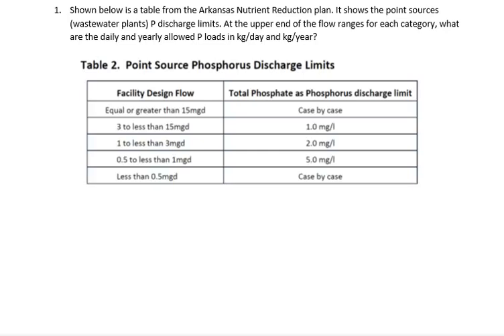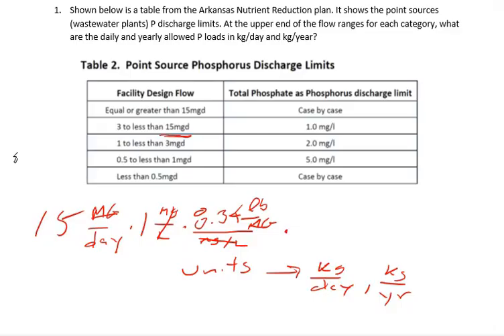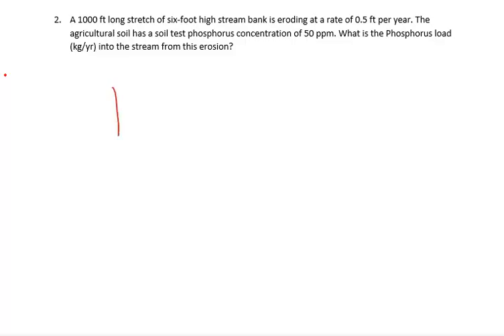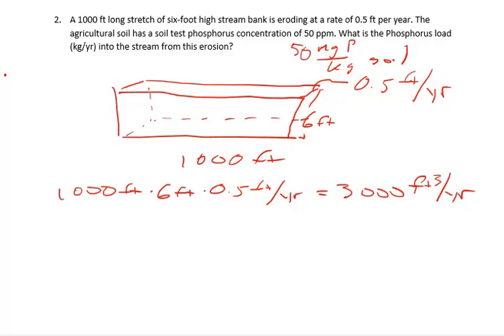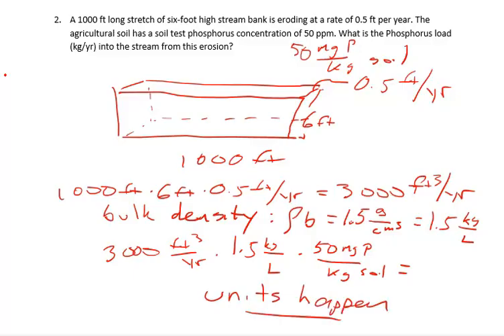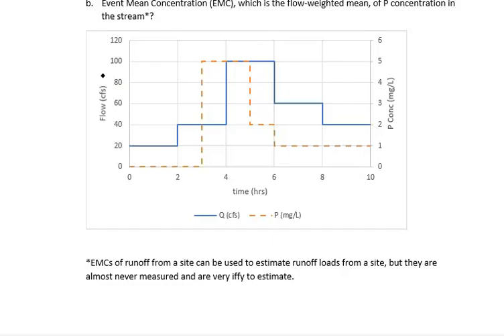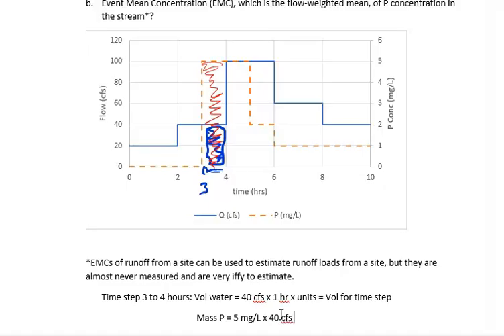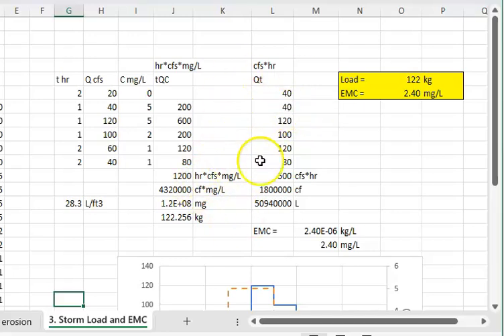LID Class: Load Calculation Exercise